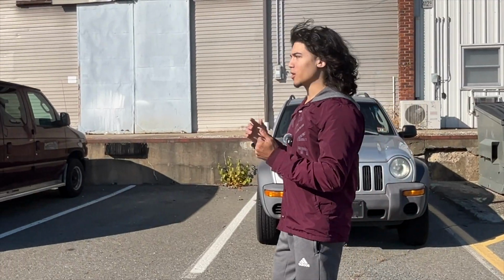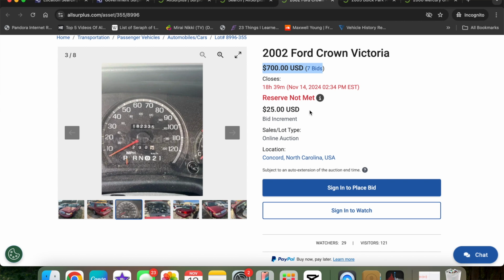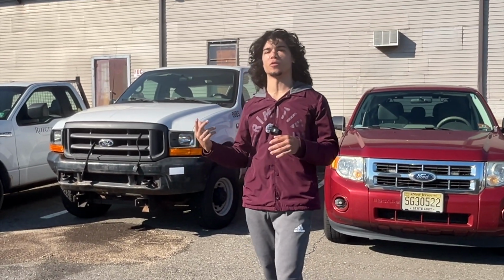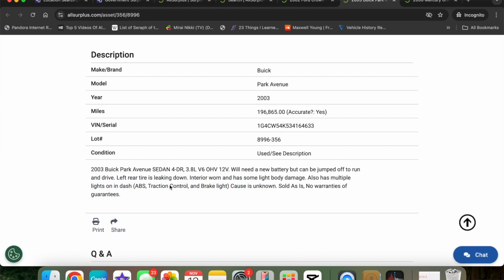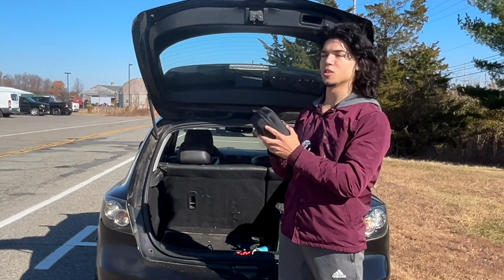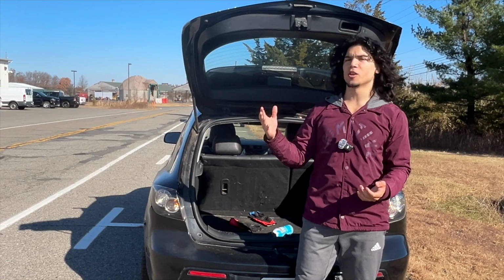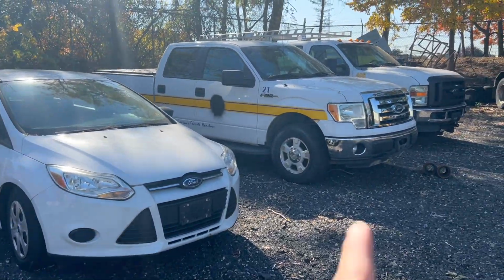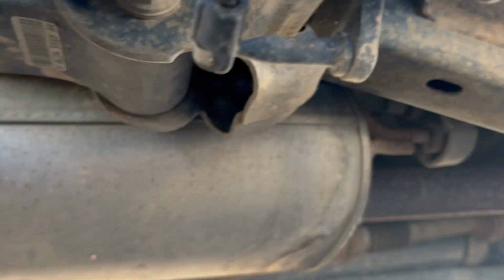How to Score Bargain Cars at Public Auctions (No License Required!)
In this video you I walk you through my process of buying cars from a public auciton with NO dealers License. Please check your state regulations about buying/selling cars from auction sites. This is just my process of doing things and everything varies from state to state.

$50 Car Jump Starter
$125 Car Jump Starter
$40 OBD2 Scanner
Starting Fluid